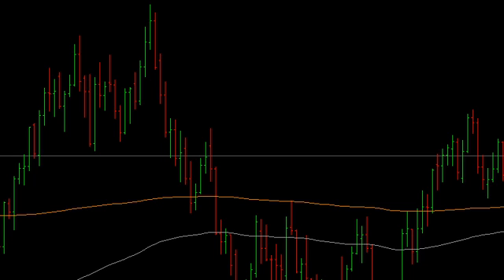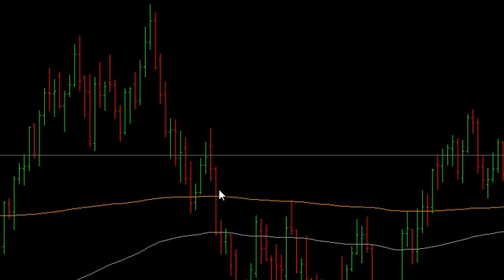Trading outside bars (bearish)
Video on how to trade outside bars in forex from Shane at Equity3.com